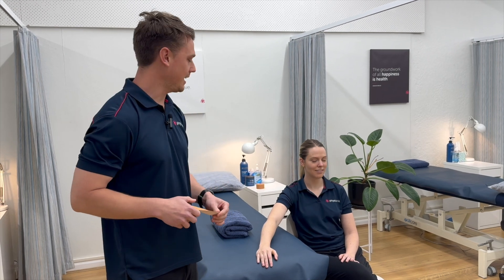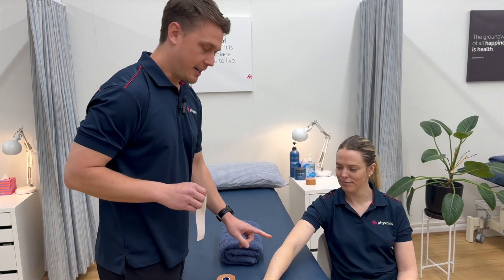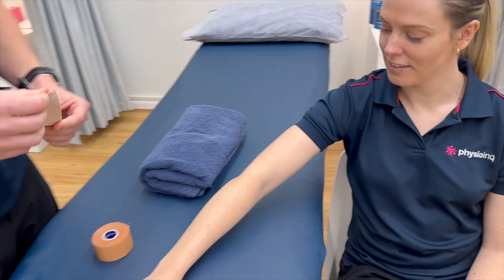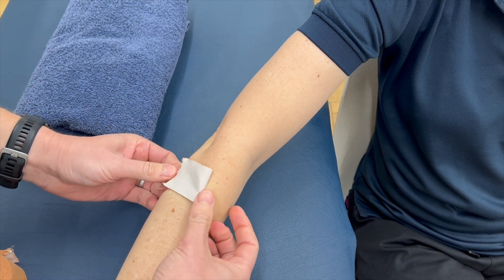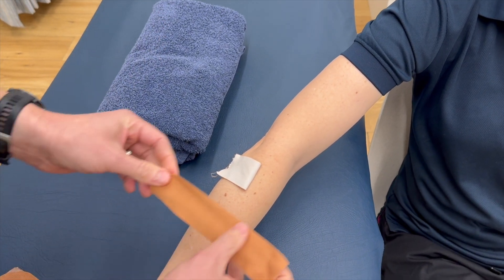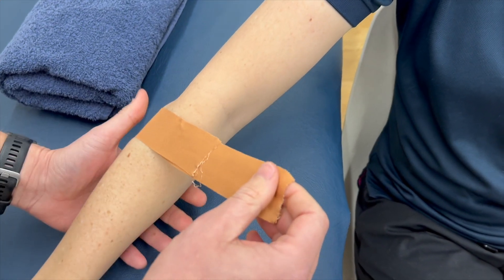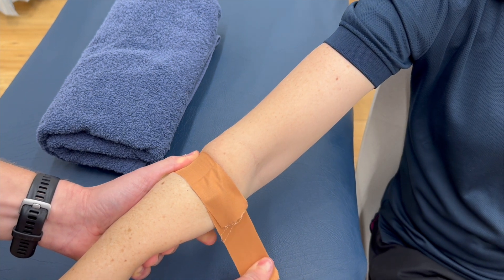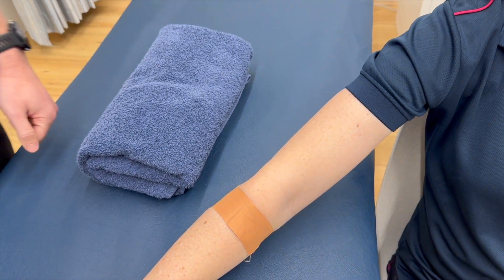Tennis elbow taping - (Lateral Epicondylalgia)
Here is just one of many possible ways to tape for Tennis elbow. You can do the same, but from the inside to the outside for golfers elbow (medial epicondylalgia)

Be sure to get a diagnosis and treatment plan from a trusted Physiotherapy clinic to get the best outcomes from rehab.